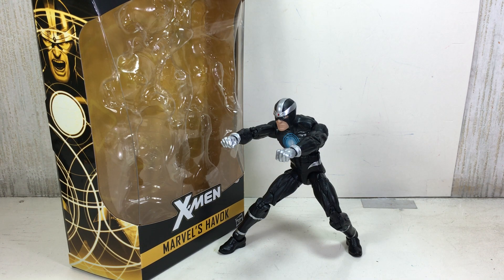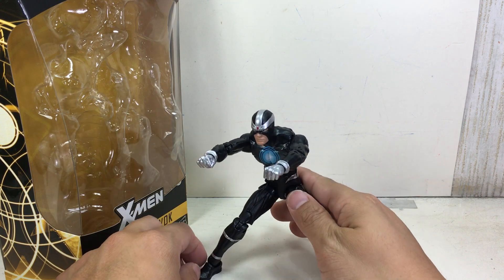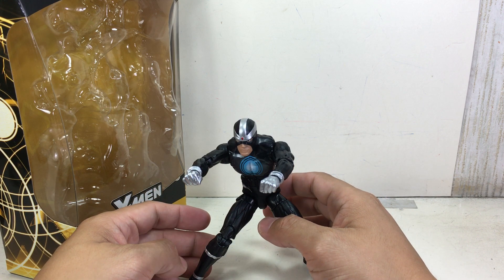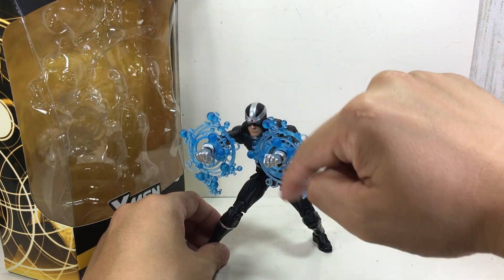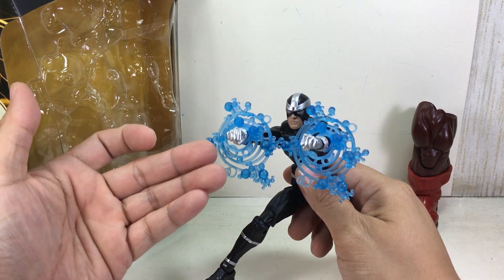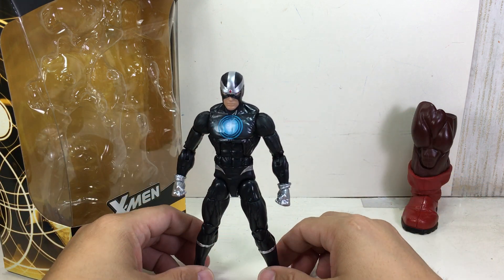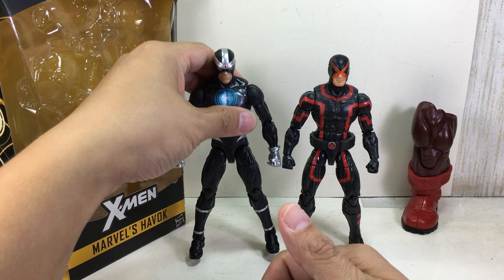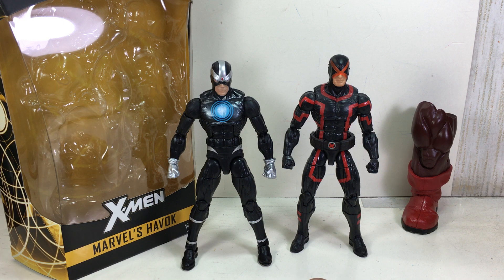Marvel Legends X Men Havok Uncanny Avengers Review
great Havok figure!